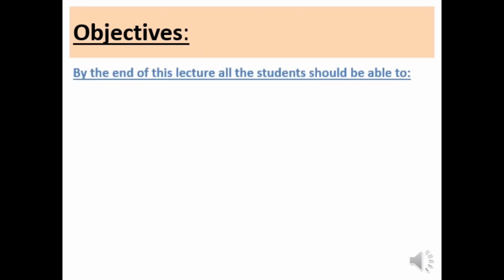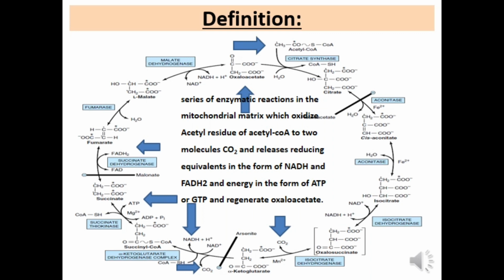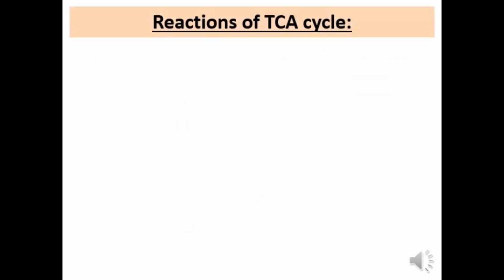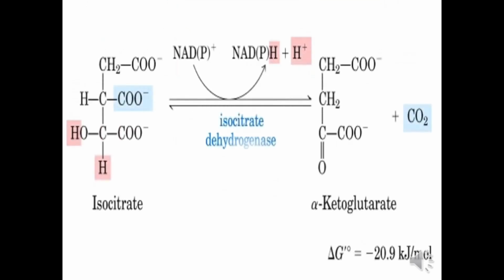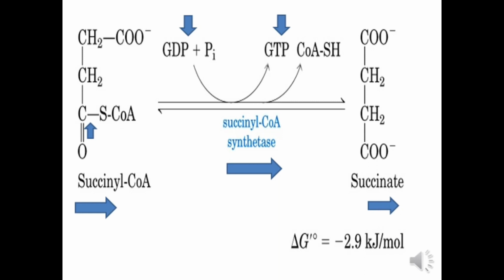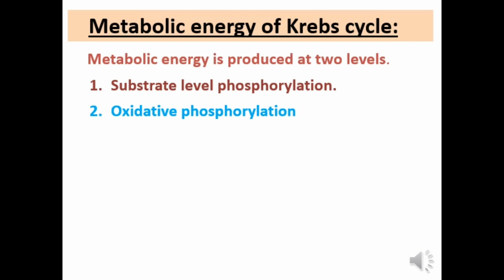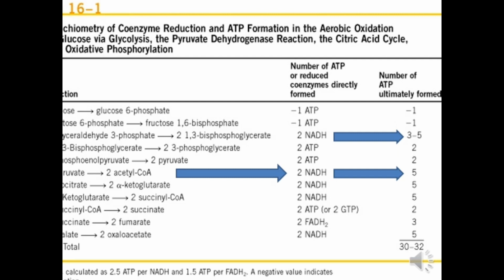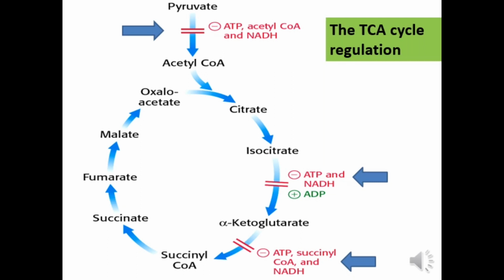krebs cycle (TCA cycle) Dr.Elham Omer